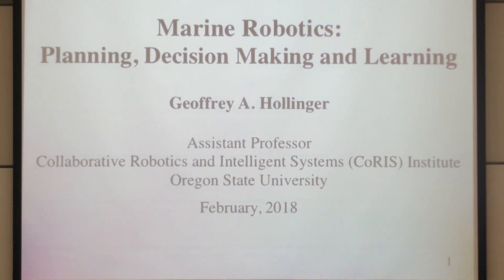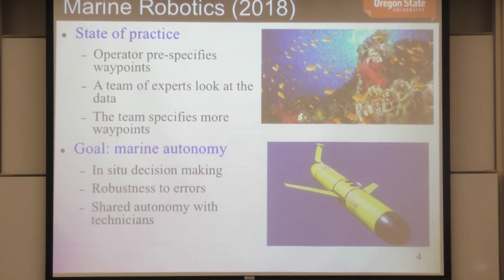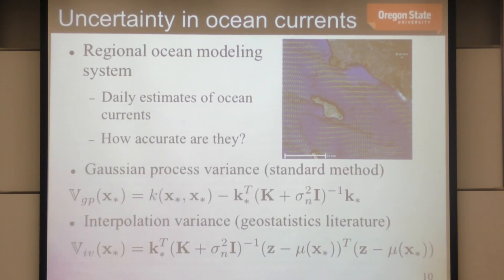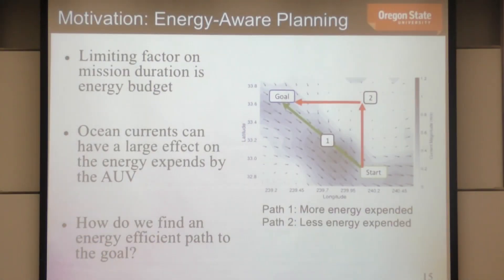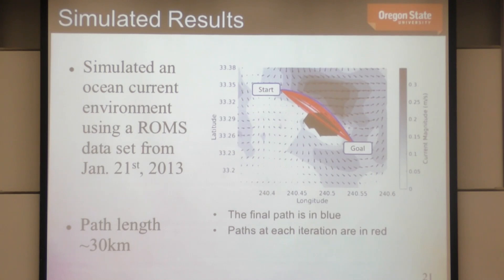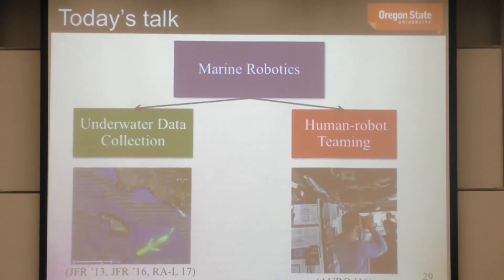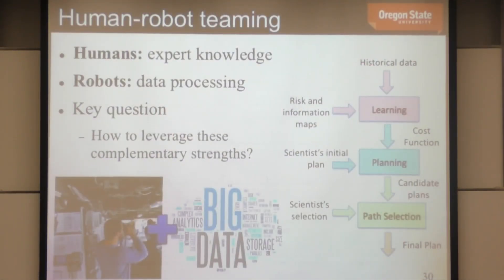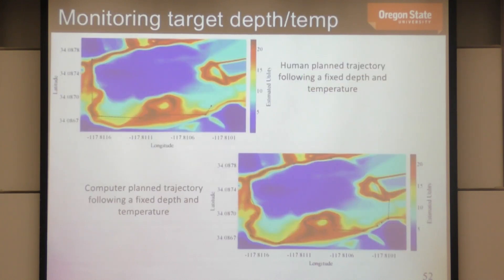RI Seminar: Geoff Hollinger: Marine Robotics: Planning, Decision Making, and Learning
Geoff Hollinger
Assistant Professor
Collaborative Robotics and Intelligent Systems (CoRIS) Institute, Oregon State University

Marine Robotics: Planning, Decision Making, and Learning

Abstract: Underwater gliders, propeller-driven submersibles, and other marine robots are increasingly being tasked with gathering information (e.g., in environmental monitoring, offshore inspection, and coastal surveillance scenarios). However, in most of these scenarios, human operators must carefully plan the mission to ensure completion of the task. Strict human oversight not only makes such deployments expensive and time consuming but also makes some tasks impossible due to the requirement for heavy cognitive loads or reliable communication between the operator and the vehicle. We can mitigate these limitations by making the robotic information gatherers semi-autonomous, where the human provides high-level input to the system and the vehicle fills in the details on how to execute the plan. These capabilities increase the tolerance for operator neglect, reduce deployment cost, and open up new domains for information gathering.  In this talk, I will show how a general framework that unifies information theoretic optimization and physical motion planning makes semi-autonomous information gathering feasible in marine environments. I will leverage techniques from stochastic motion planning, adaptive decision making, and deep learning to provide scalable solutions in a diverse set of applications such as underwater inspection, ocean search, and ecological monitoring. The techniques discussed here make it possible for autonomous marine robots to “go where no one has gone before,” allowing for information gathering in environments previously outside the reach of human divers.

Bio: Geoff Hollinger is an Assistant Professor in the School of Mechanical, Industrial & Manufacturing Engineering at Oregon State University. His current research interests are in adaptive information gathering, distributed coordination, and learning for autonomous robotic systems. He has previously held research positions at the University of Southern California, Intel Research Pittsburgh, University of Pennsylvania’s GRASP Laboratory, and NASA’s Marshall Space Flight Center. He received his Ph.D. (2010) and M.S. (2007) in Robotics from Carnegie Mellon University and his B.S. in General Engineering along with his B.A. in Philosophy from Swarthmore College (2005). He is a recent recipient of the 2017 Office of Naval Research Young Investigator Program (YIP) award.